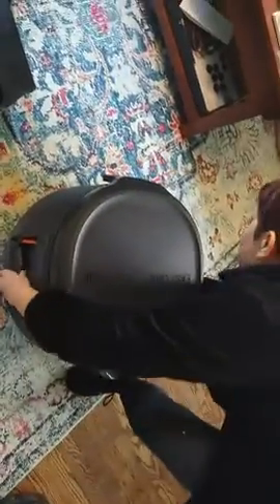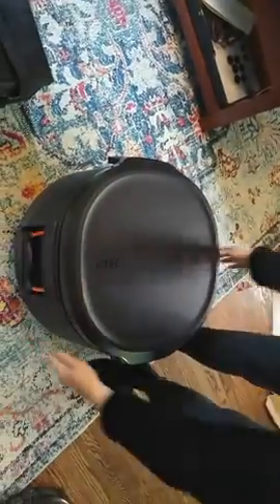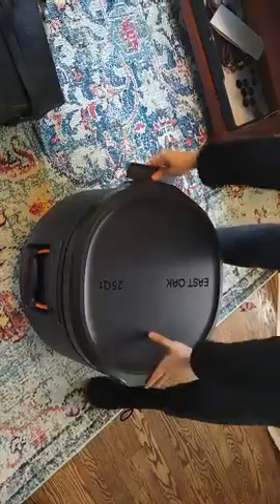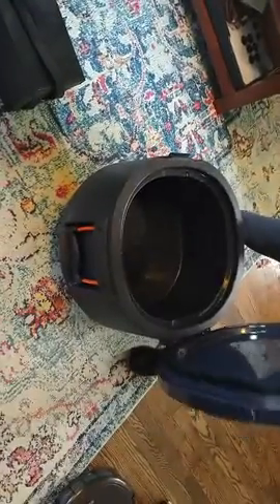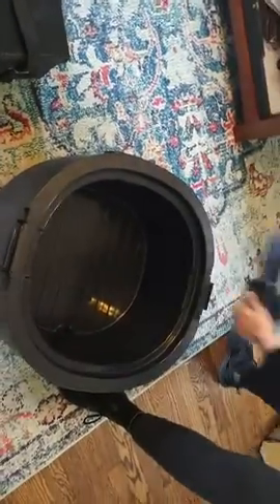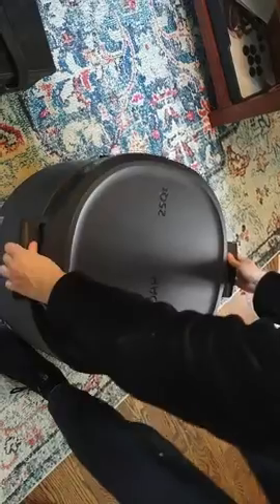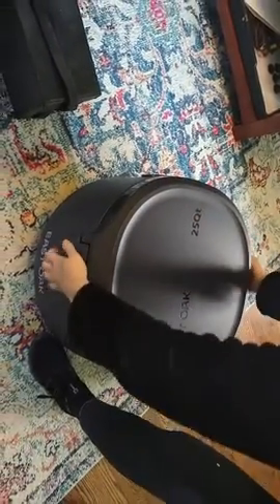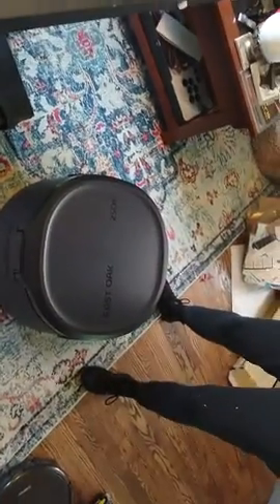EAST OAK Cooler, 25 Quart Portable Cooler for Camping, Durable Ice Chest, Insulated RotomoldedCooler